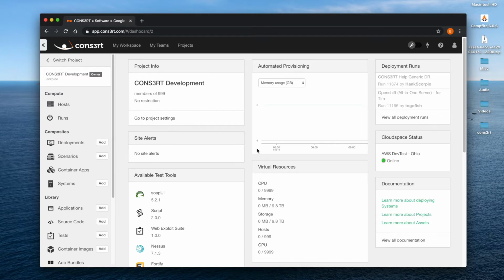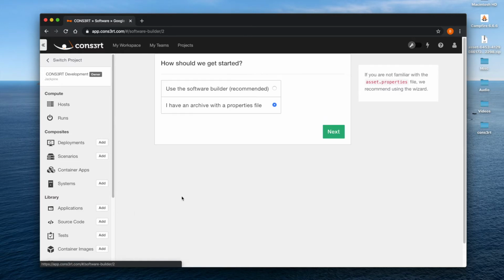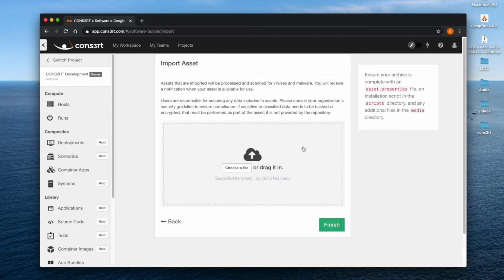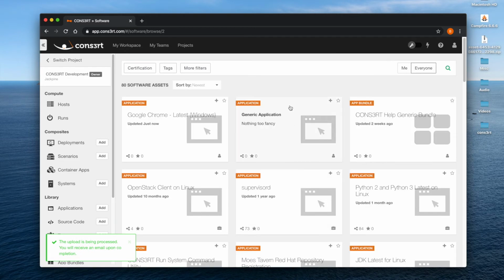CONS3RT Help – Importing Assets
Hello! Welcome to the CONS3RT Help Channel. This video will cover how to import a Software Asset into CONS3RT. These links will take you to the Help Site and to more of these tutorial videos.